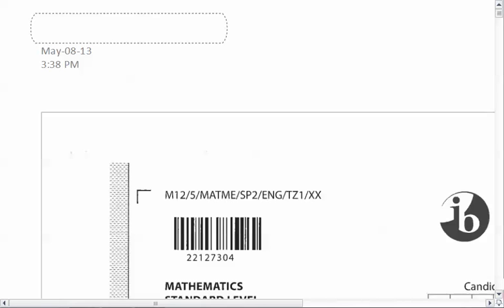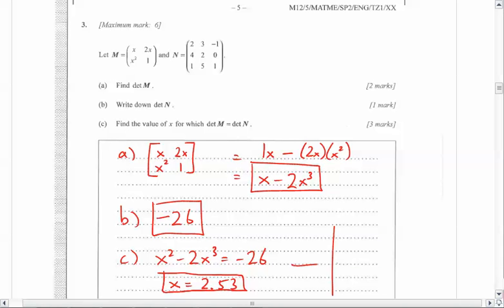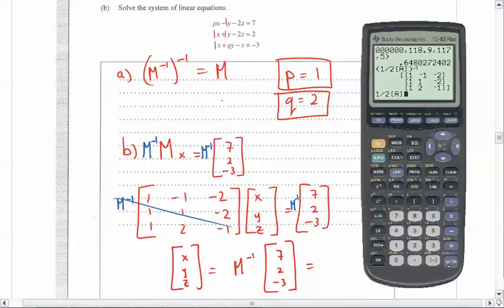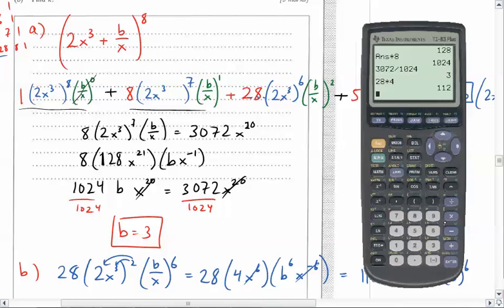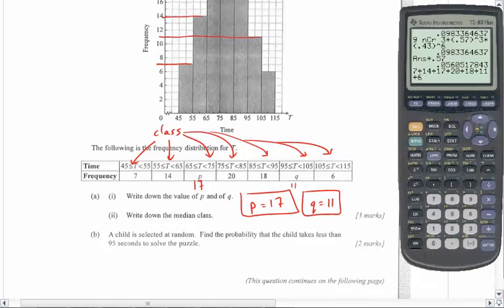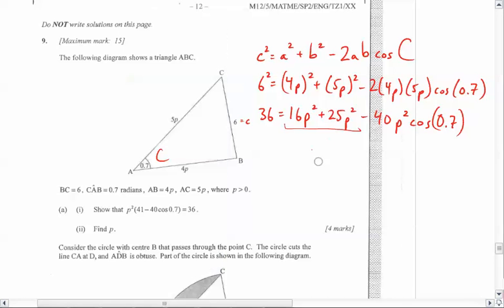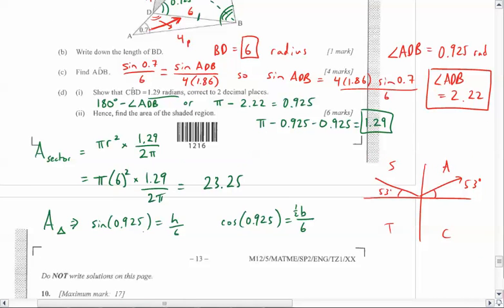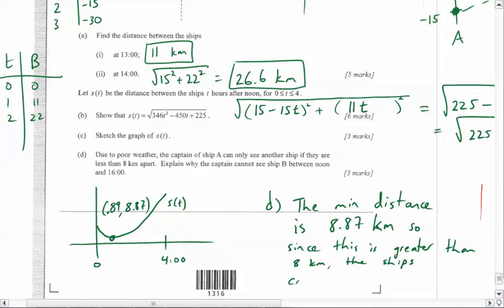IB Math SL - May 2012 Paper 2 Key